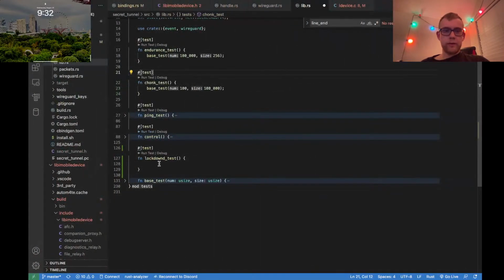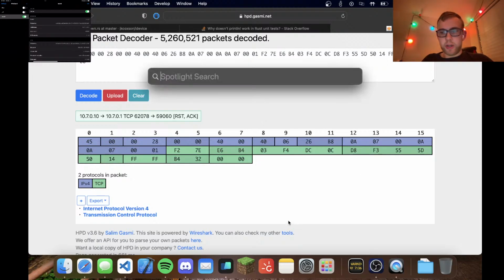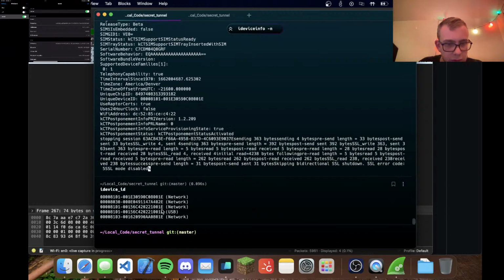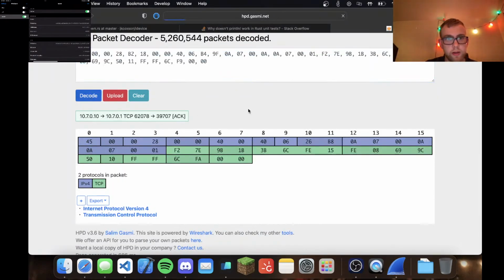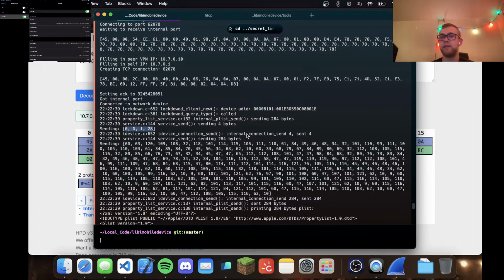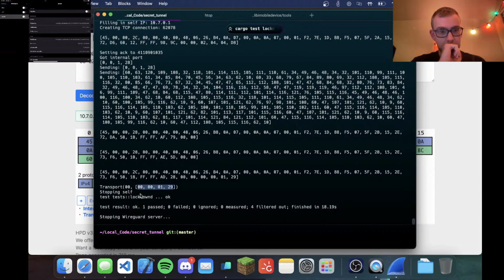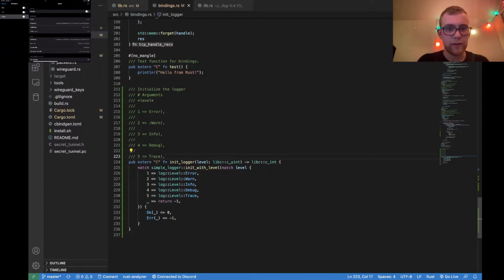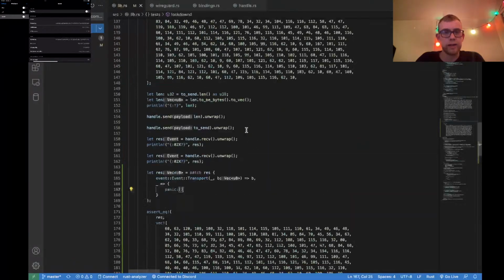Working on JitStreamer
Come and see my workflow and the exciting new developments that I'm putting into JitStreamer and maybe even new technologies.